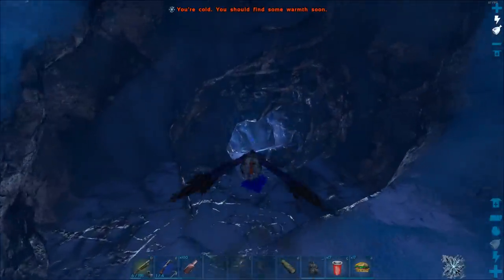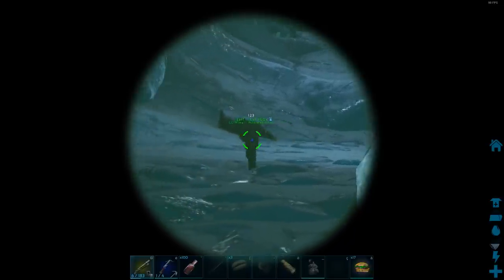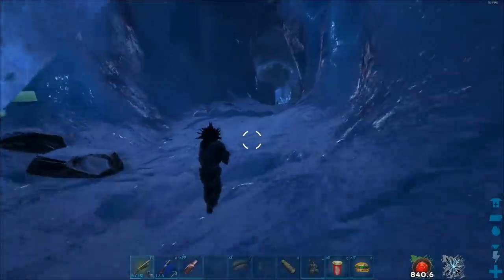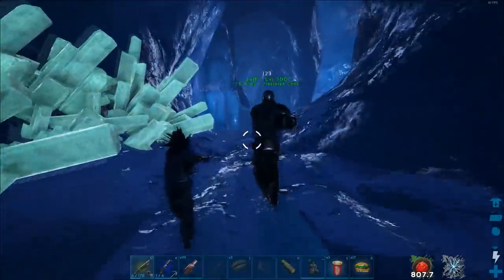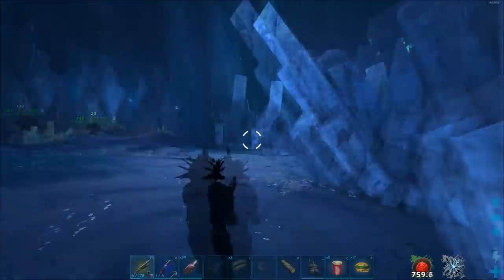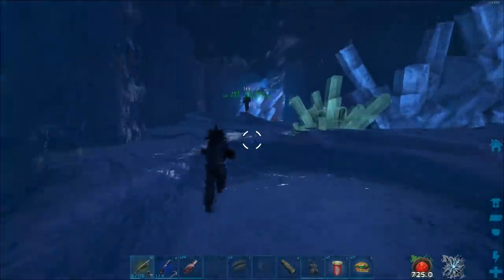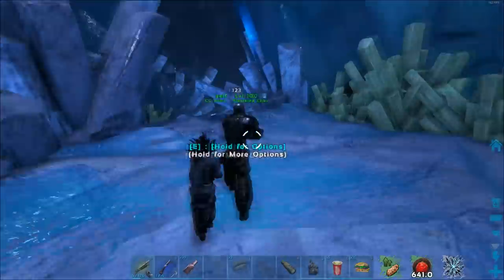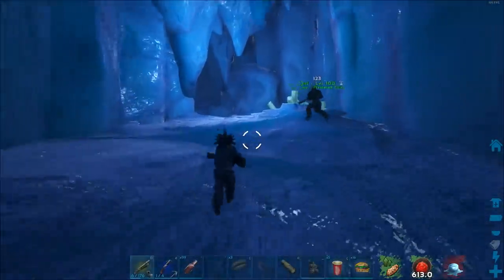Defeating The Ice Queen (Ice Cave ragnarok) I Ark Official PVP l Let's play S01 EP2 l